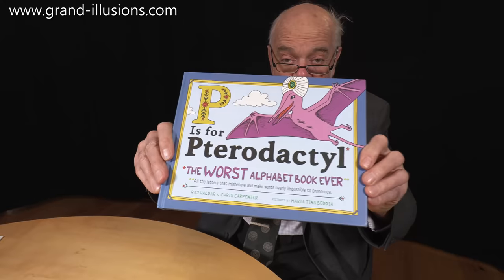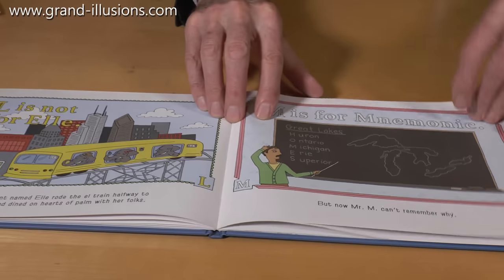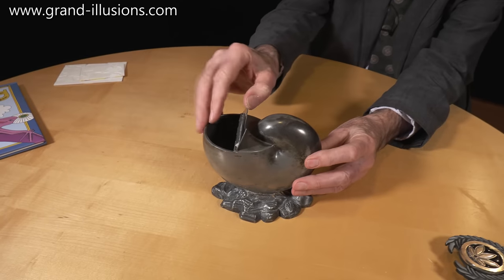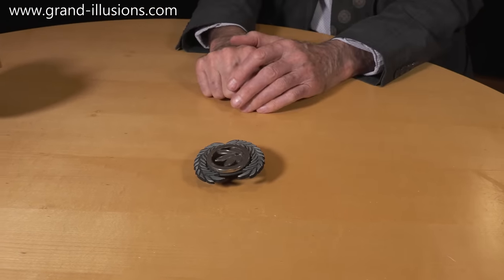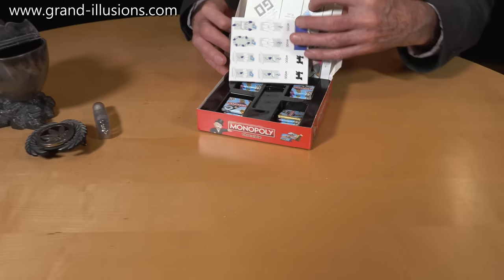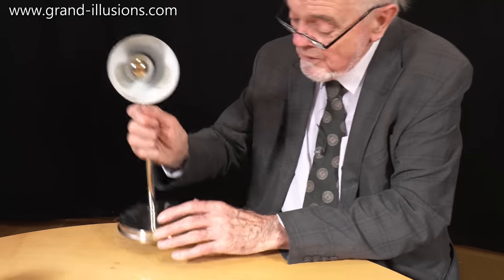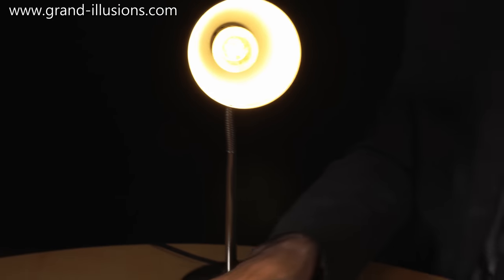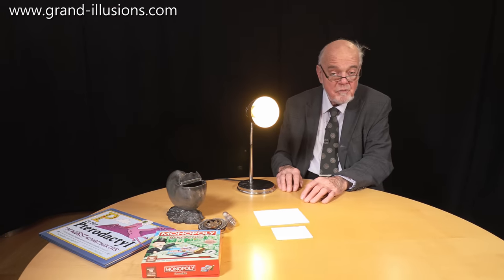P Is For What??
Tim is enjoying a book that describes itself as the 'worst alphabet book ever' !  It lists a lot of words that when you spell them they start with a particular letter, but when you say the word it sounds as if it starts with a different letter. So Pterodactyl is spelled starting with a P, when when you say it, it seems to start with a T. And Tsunami is spelled starting with a T, but when you say the word, it sounds as if it starts with an S. Tim loves this kind of whimsical idea!

Another metal object that must have a use, but Tim is not sure what it is for. Do you know?

A neat little travelling corkscrew. And then a Monopoly game, but in this case the money is small bars of chocolate.

Finally, Tim has a friend who has made a couple of lithophanes, using images that he has taken from the Grand Illusions web site. Lithophanes are not new of course, but these lithophanes are the first ones Tim has ever seen that are in colour!